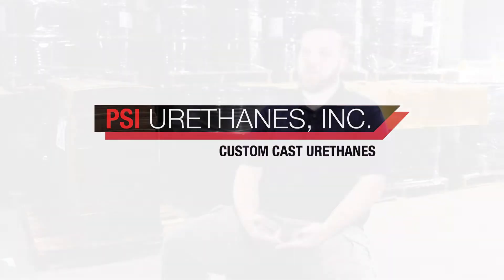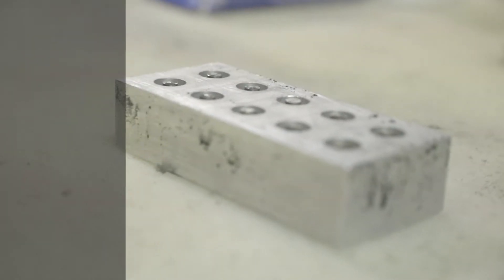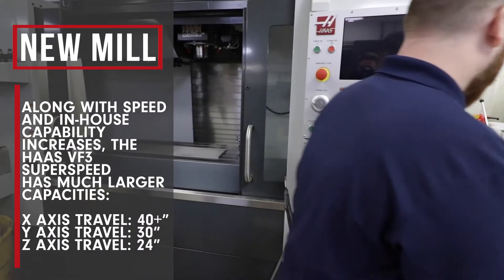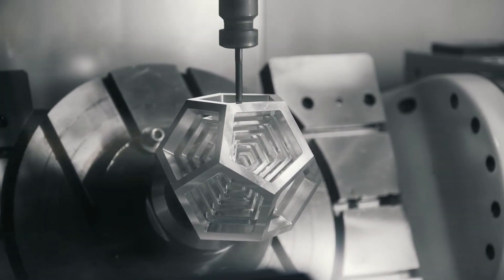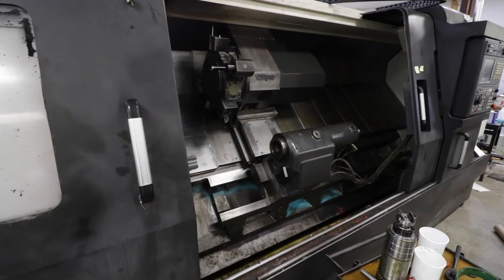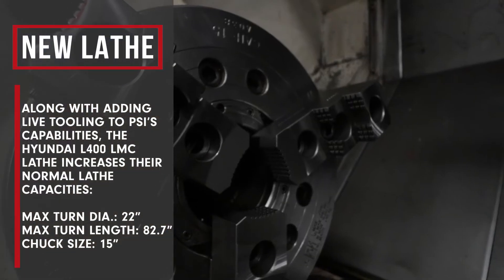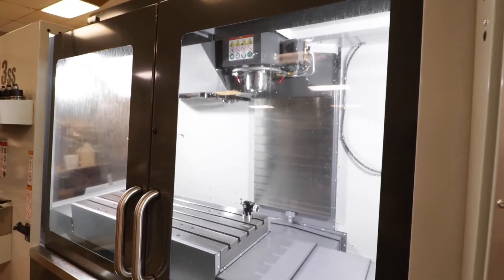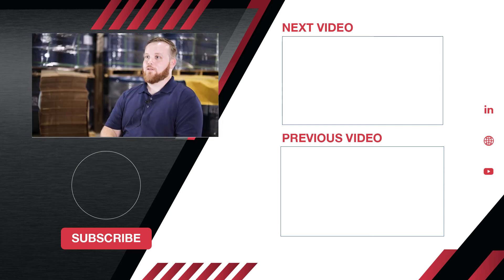New CNC Mill & Lathe | PSI Urethanes Inc., Austin,TX Cast Urethane Manufacturers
With our new CNC mill and CNC lathe, PSI is able to utilize programming software and code to control machining actions, speeding up our machining processes and workflow, while improving accuracy, and bringing more machining jobs in-house. This automation is a critical new component to our ongoing large orders and custom urethane part manufacture.

Along with speed and in-house capability increases, the Haas VF3 Superspeed mill adds much larger size capacities:

X-axis travel: 40+"
Y-axis travel: 30"
Z-axis travel: 24"

Along with adding live-tooling to PSI's capabilities, the Hyundai L44 LMC lathe increases our normal lathe capacities:

Max turn diameter: 22"
Max turn length: 82.7"
Chuck size: 15"

These CNC-driven machines add complexity to the machining solutions that PSI is able to offer, and our machine shop processes from design to machining to QC are much faster and more accurate.